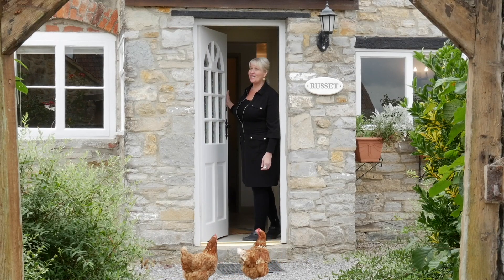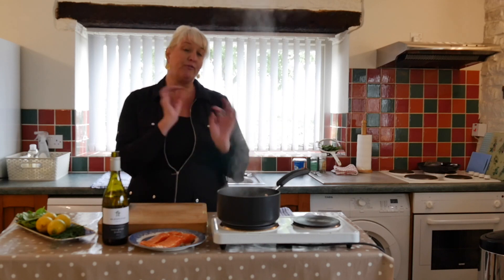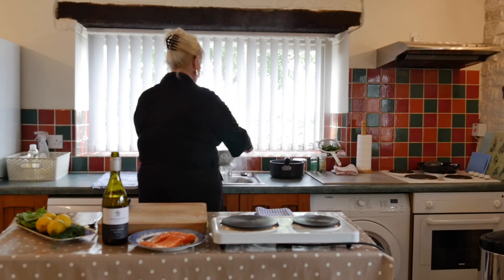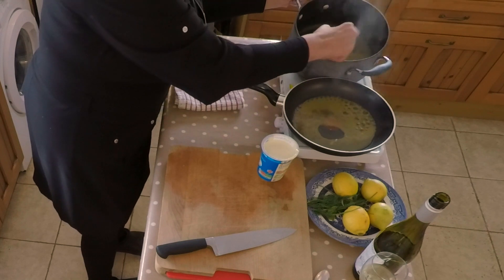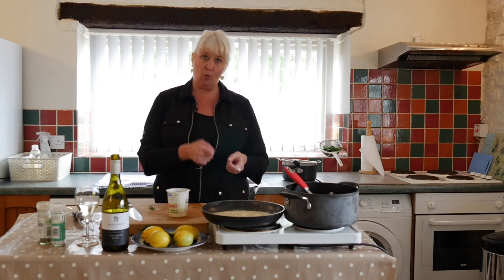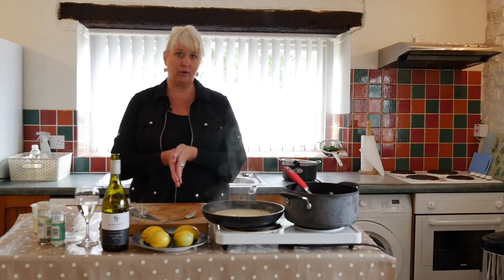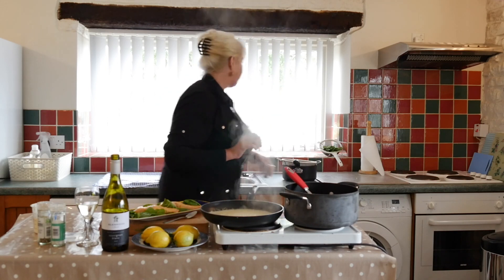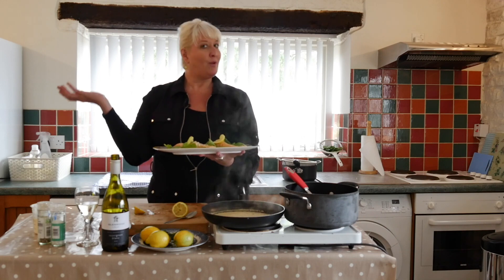Cooking With Love with Heidi Couture - Episode 1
Heidi Couture presents the first cooking program and her exciting new series cooking with love from heart of Avalon.

Program Produced by Mark O'Sullivan
Music written and produced by Mark O'Sullivan